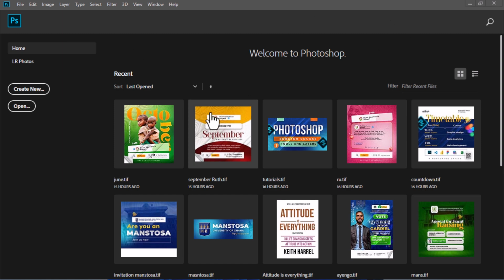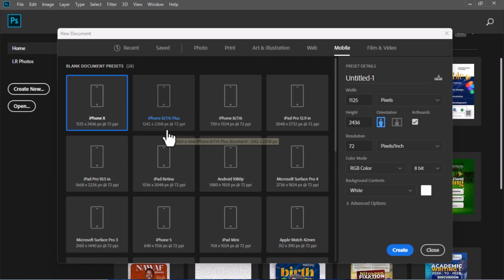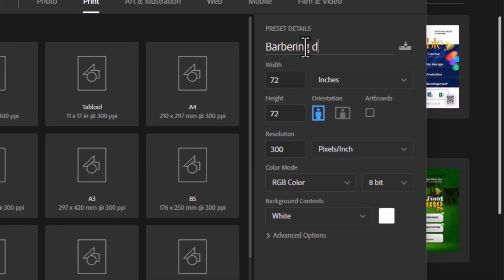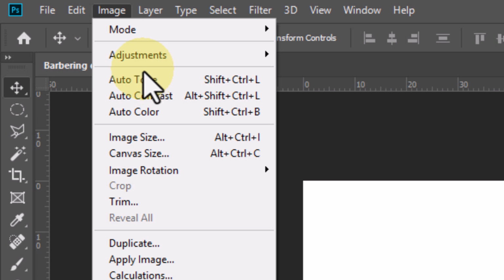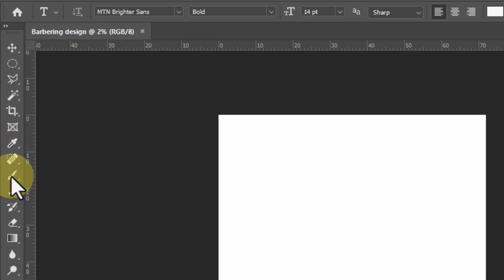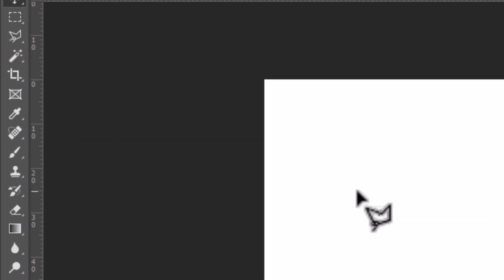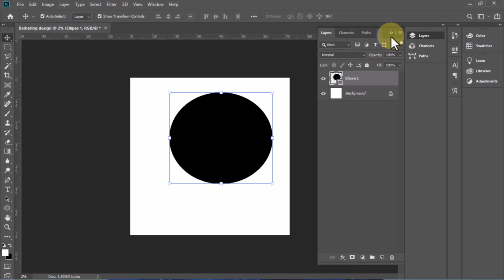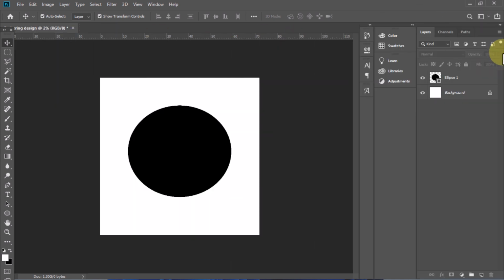How to use the interface of Photoshop | Photoshop for absolute beginners | step by step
🎨 Master Photoshop from Scratch with Infinity Bootcamp

This playlist covers everything you need to know to design like a pro — from basic tools and layers to advanced product designs and creative effects.

Whether you’re a beginner learning Photoshop for the first time or an intermediate designer looking to sharpen your skills, these step-by-step tutorials will guide you through real projects and practical techniques.

💡 What You’ll Learn:

Photoshop basics and workspace setup

Tools, layers, and color control

Product and brand design

Photo editing and effects

Design tips for professional results

📚 New tutorials added weekly!